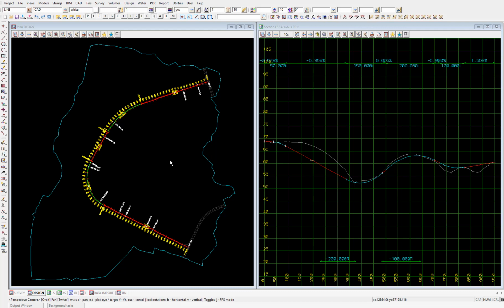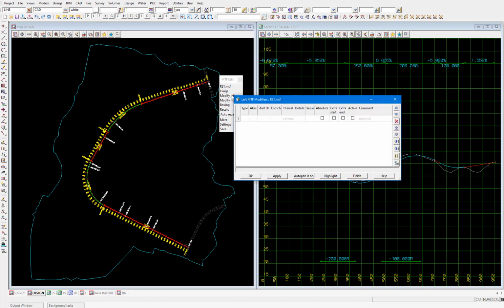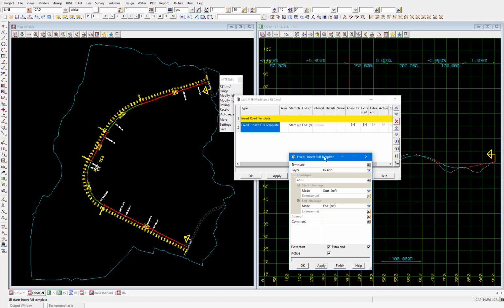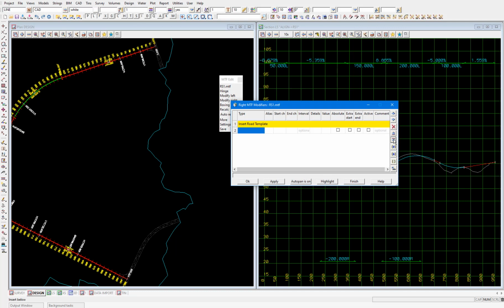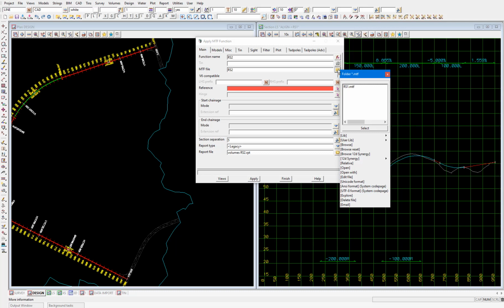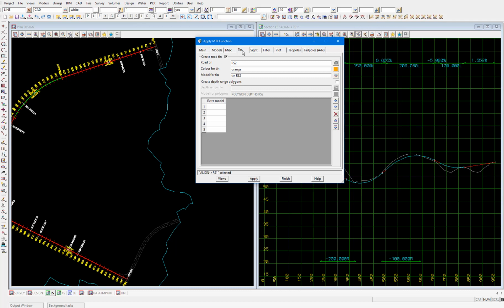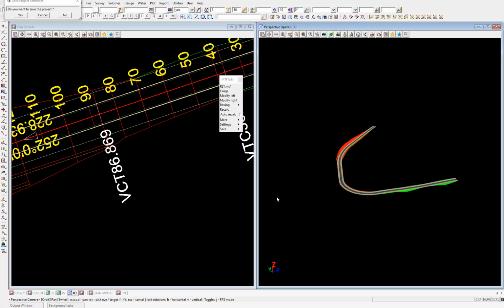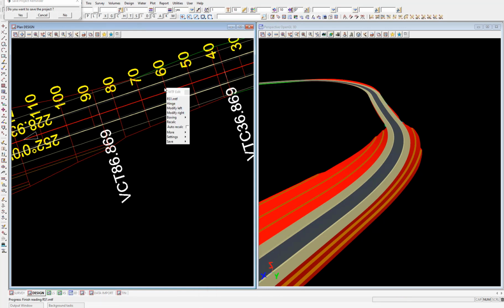Additional Learning - The MTF: Getting Started for Design (12d Model V14)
The Getting Started for Design course for 12d Model 15 is now available through the Civil & Surveying Institute. You can access this Self-Paced Online Training (SPOT) course, which includes interactive videos and quizzes, and earn a Certificate of Completion, by registering at this

This video covers the MTF in 12d Model 14 and is covered in the Getting Started for Design training course content. Find the entire Getting Started for Design video playlist for 12d Model 14